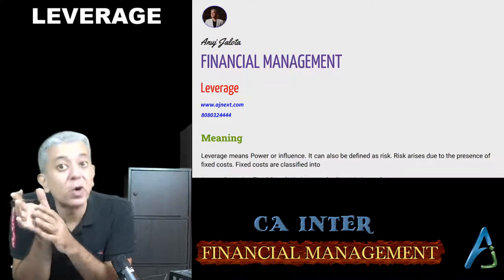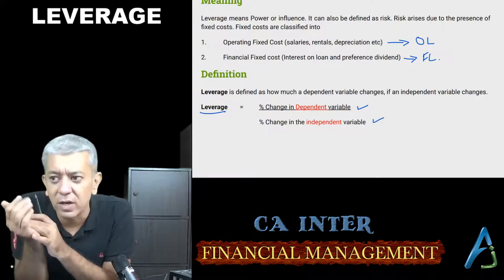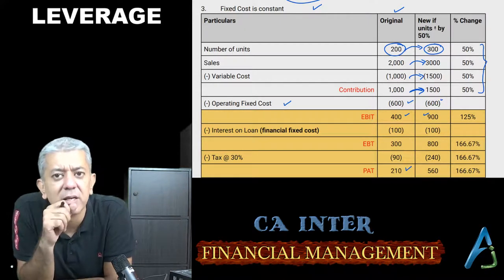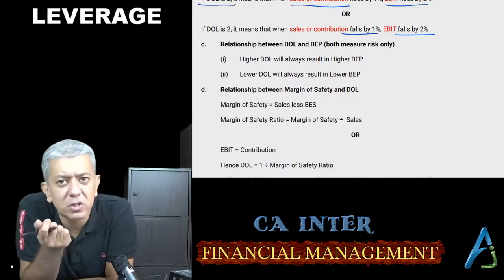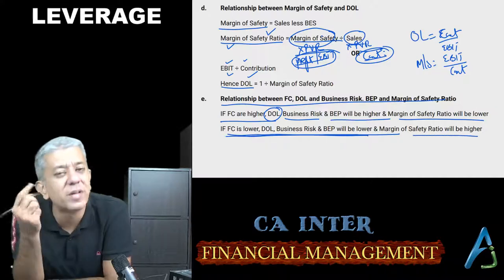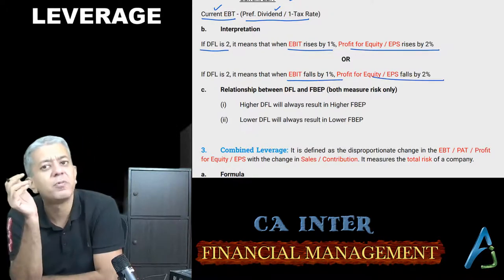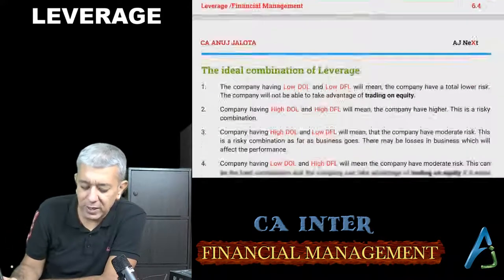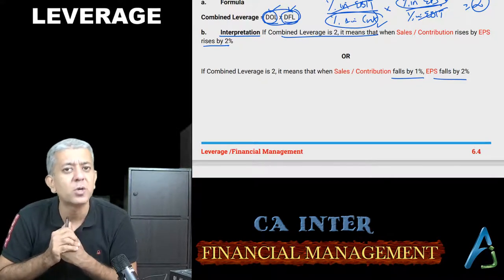CA INTER ||| Financial Leverage ||| Complete Revision